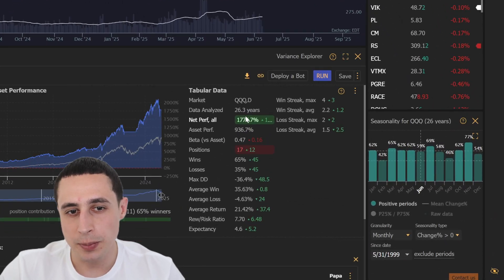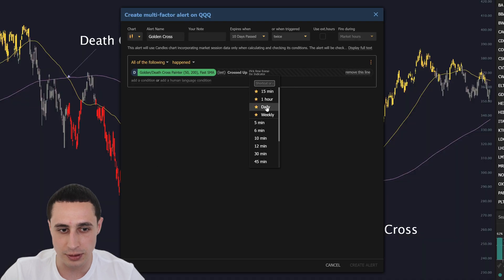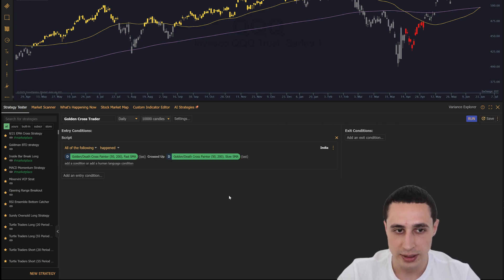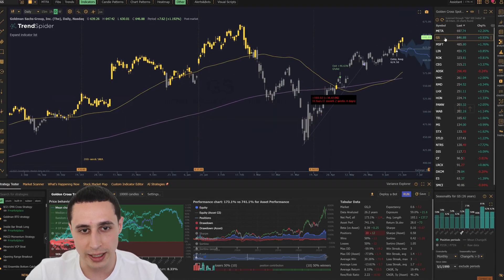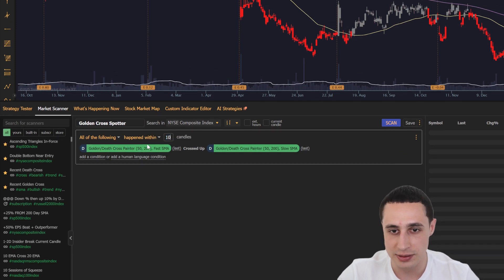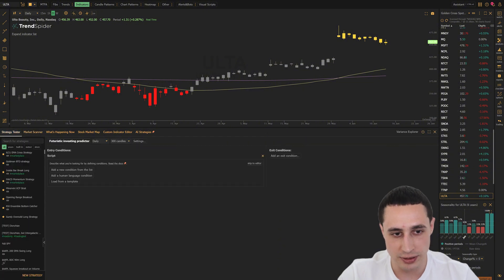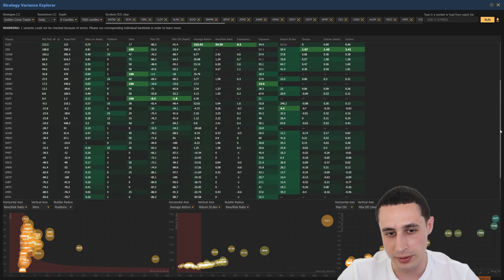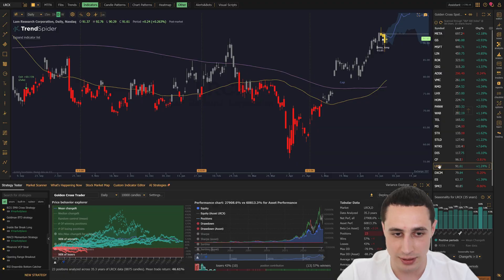This Setup Beat the Market for 26 Years | Golden Cross on QQQ Confirmed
This QQQ Golden Cross trading strategy doubled the returns with half the drawdown over the last 26 years. In this video, we break down everything you need to know about trading the Golden Cross, from building a custom Golden Cross indicator, scanning for Golden Crosses, and backtesting it with real data on TrendSpider.

- What the Golden Cross is and how it signals bullish momentum
- How to visualize Golden and Death Crosses on any chart
- How to scan for recent Golden Crosses
- How to backtest the Golden Cross trading strategy across multiple stocks
- How to filter only the strongest Golden Cross setups using data

⏱️ Timestamps:
0:00 Intro
0:15: Golden Cross Explained
0:50 Using the Golden Cross Custom Indicator
1:36 Backtesting the Golden Cross
3:31 Scanning for Golden Crosses
4:51 Backtesting all Scan Results at Once
6:30 Recap